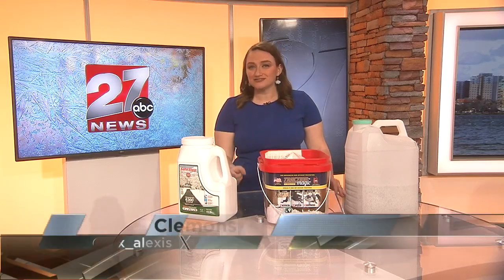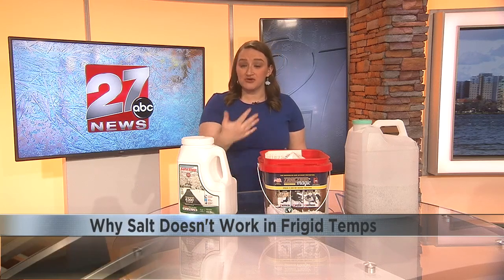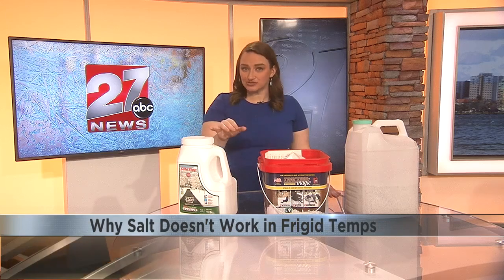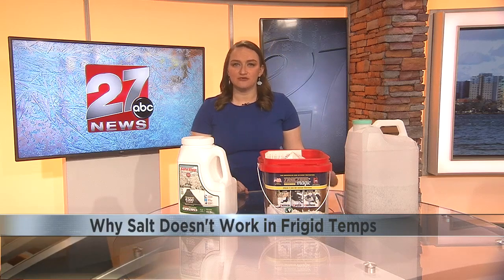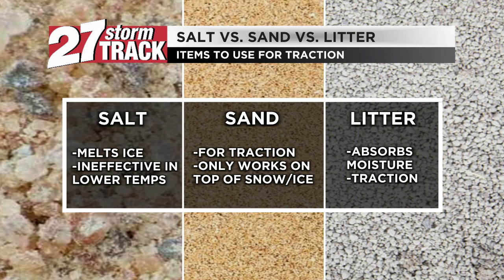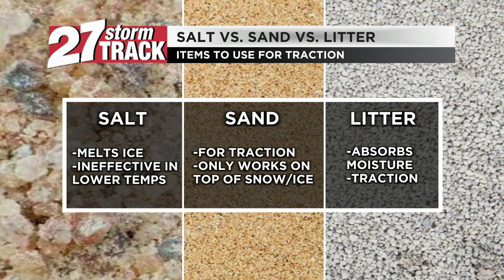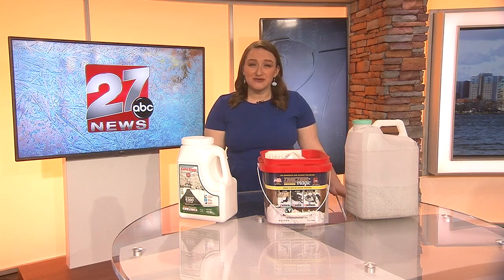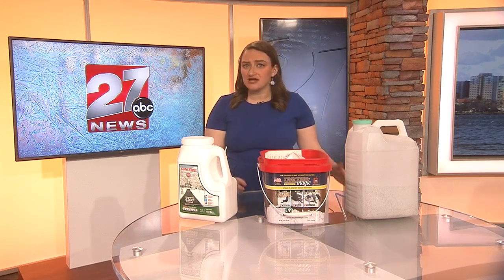Comparing rock salt, sand and cat litter: the science behind these winter traction devices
You'll notice that rock salt starts to become ineffective in these frigid temperatures, but why? And why are we advised to carry sandbags and/or cat litter in our vehicles during the winter? Here's a breakdown.